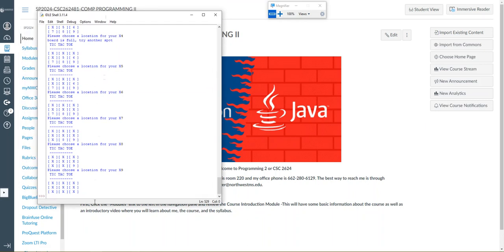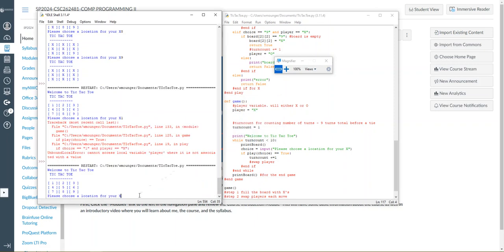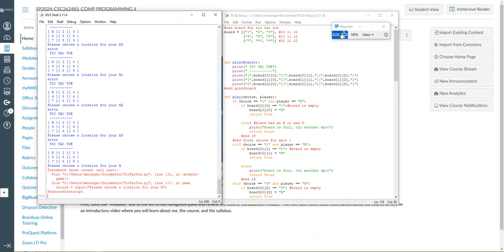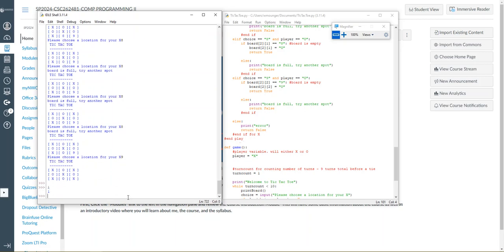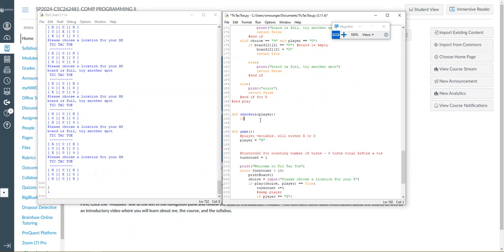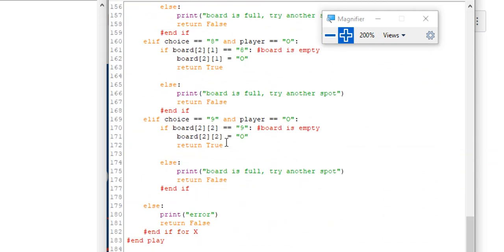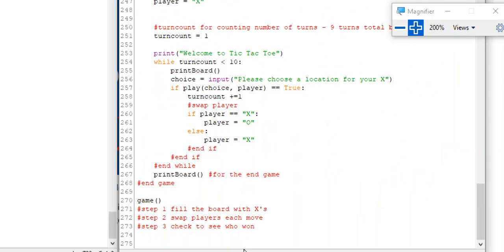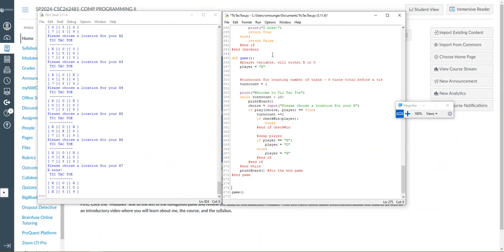Tic Tac Toe - the long way 2 - python